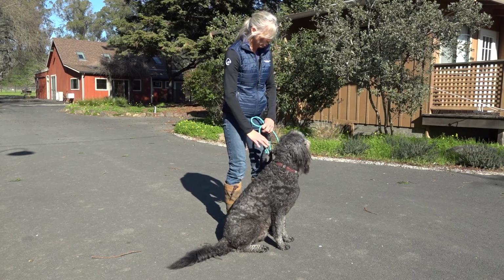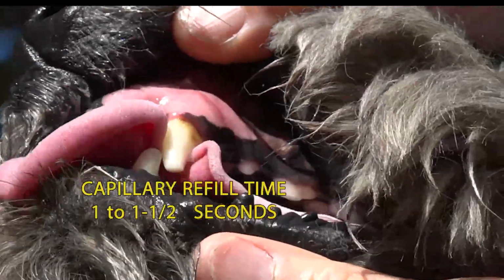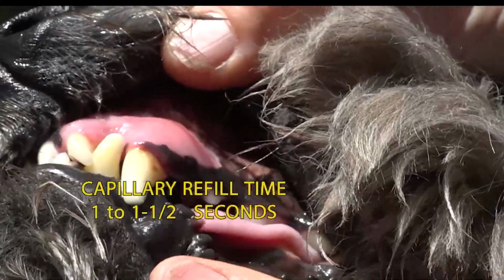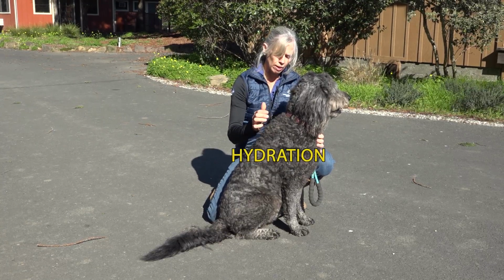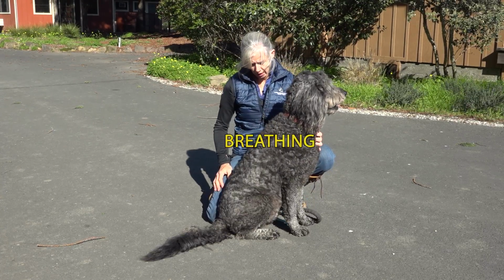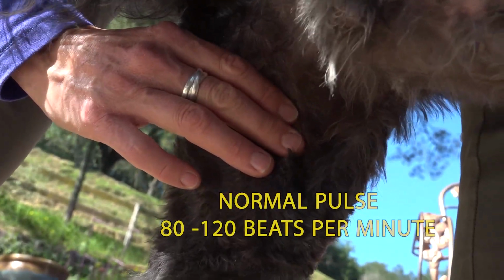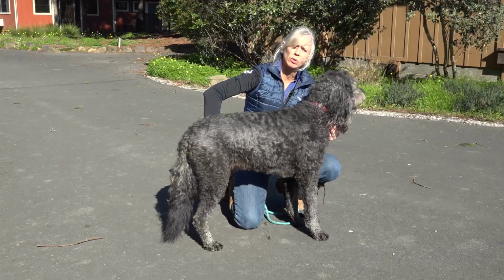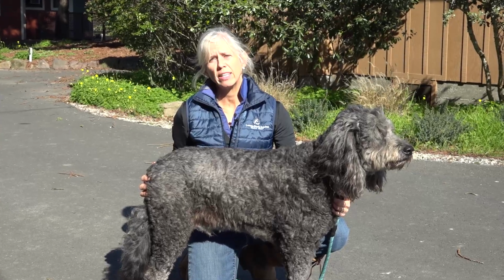CANINE HEAD TO TAIL ASSESSMENT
How to perform a quick but thorough "head to tail assessment" of dogs - useful for shelter workers, emergency personnel, and private dog owners